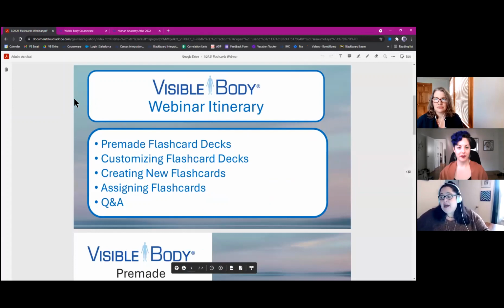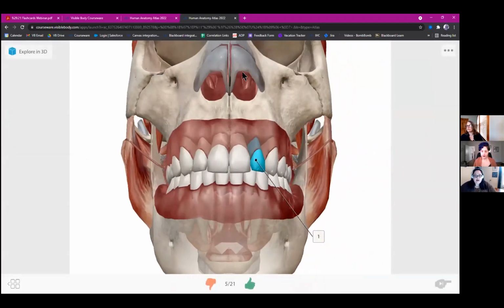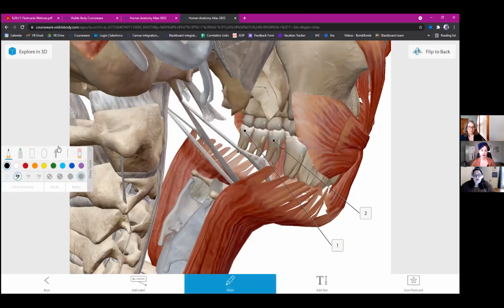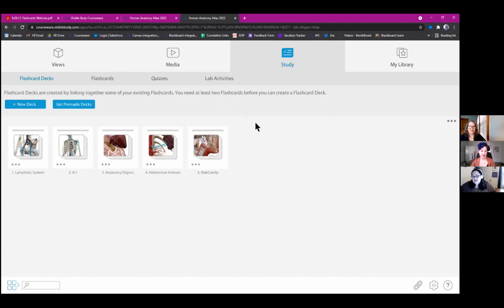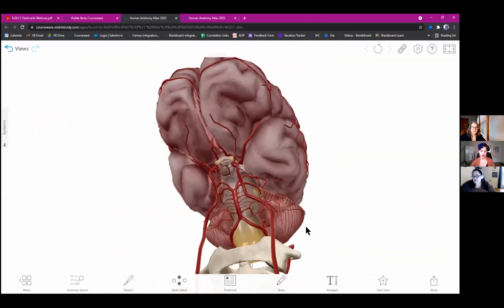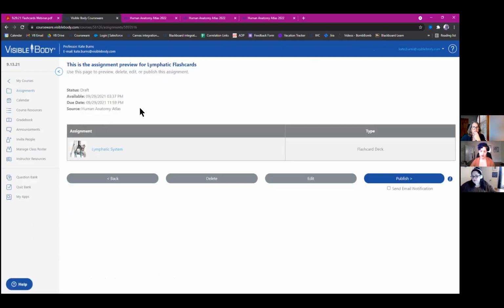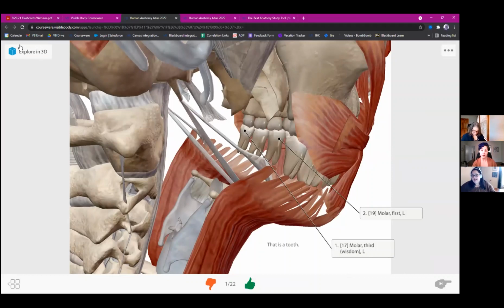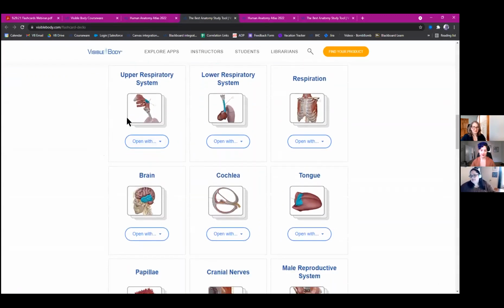Visible Body Webinar | Introduction to Flashcards in Human Anatomy Atlas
Flashcards are now available in VB Courseware! You can use premade decks or create your own and assign to students, or have students create decks of their own as part of an assignment or to study. In this webinar, our Engagement Team walks through creating a single card and making entire decks, as well as demonstrate how to turn decks into assignments in Courseware.